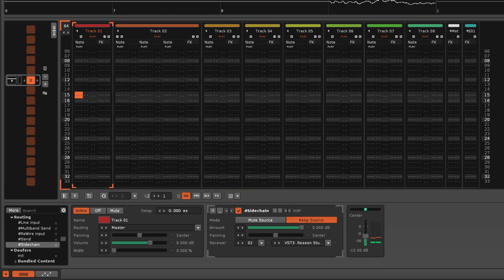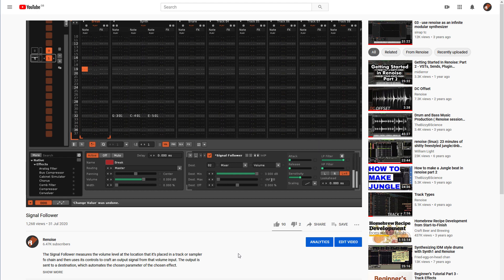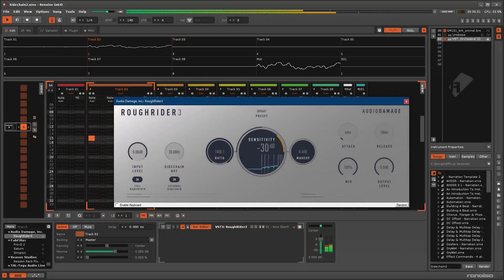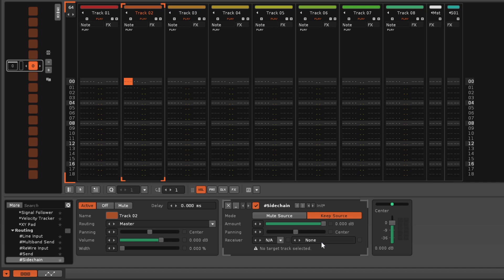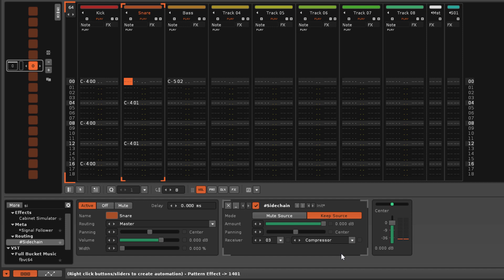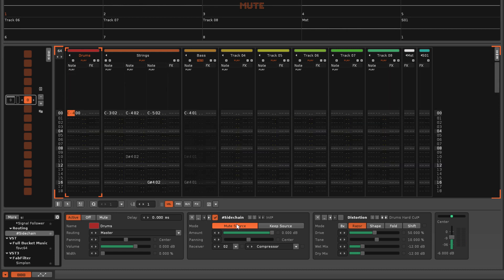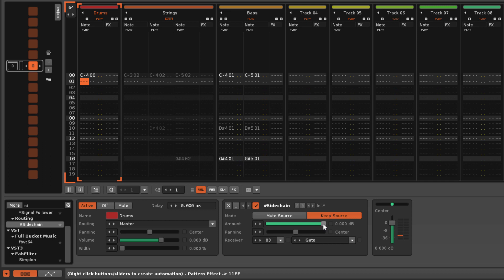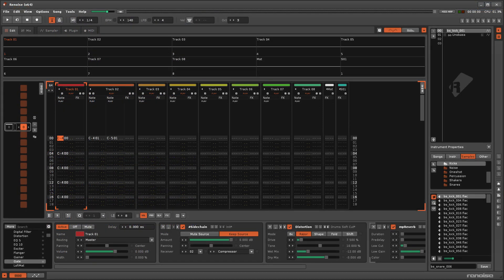Sidechain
The Sidechain device sends its audio signal to an effect that’s in a different track or sampler fx chain. This allows the receiving effect’s behaviour to be controlled by an audio source other than one that it’s actually processing.

0:00 - Intro
1:01 - Sidechain vs Signal Follower
3:18 - Receiver
4:49 - Mute/Keep Source
6:21 - Amount & Panning
7:27 - Sidechain Compression